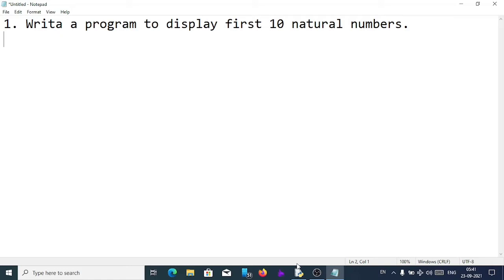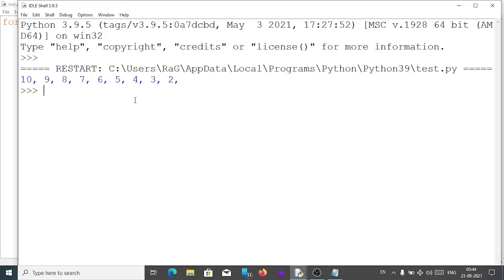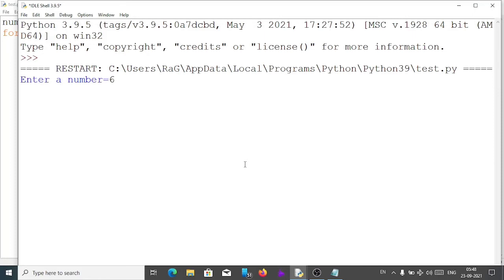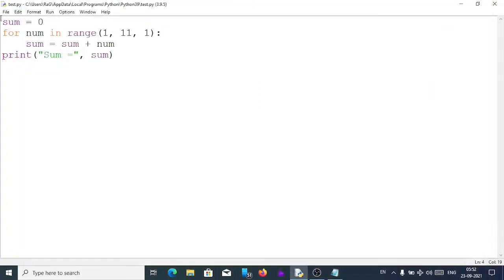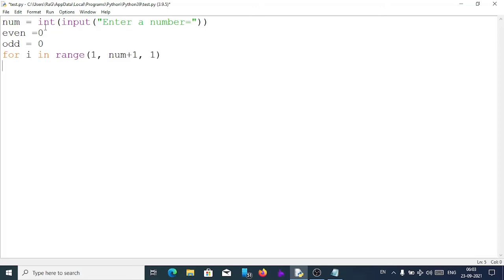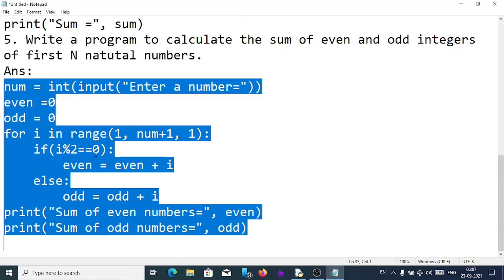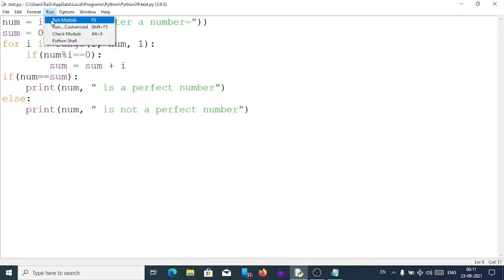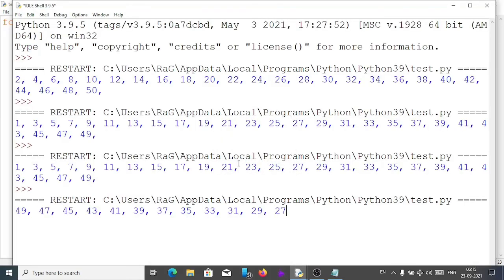Python practical Programs - Class 8 Computer Science Part 2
part 1

Python Program for Practical Practice - Class 8 Computer Science Part 2
1. Writa a program to display first 10 natural numbers.

2. Writa a program to display first 10 natural numbers in reverse order.

3. Write a program to display the factors of a number.
Ans:

4. Write a program to find out the sum of first 10 natural numbers.

5. Write a program to calculate the sum of even and odd integers of first N natutal numbers.

6. Write a program to find if number is perfect or not.

7. Write a program to display first 50 even numbers.